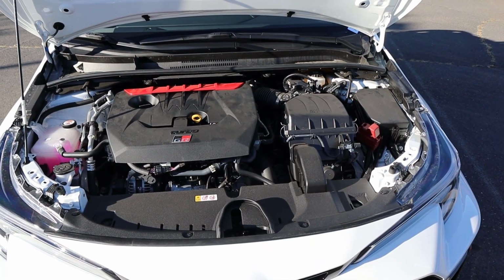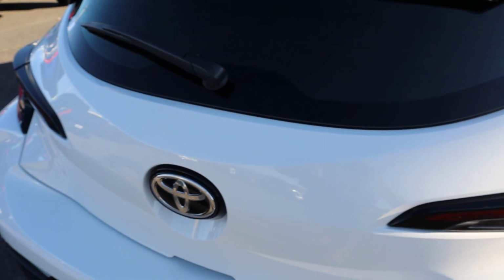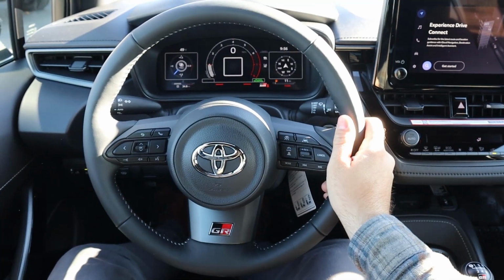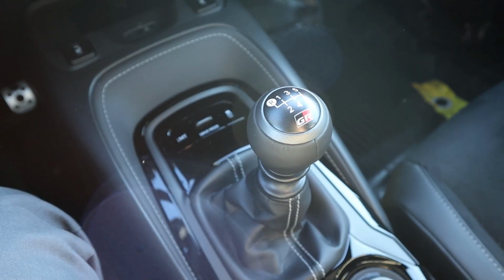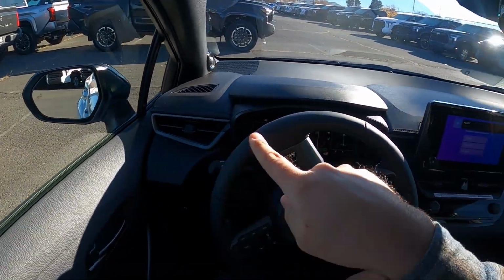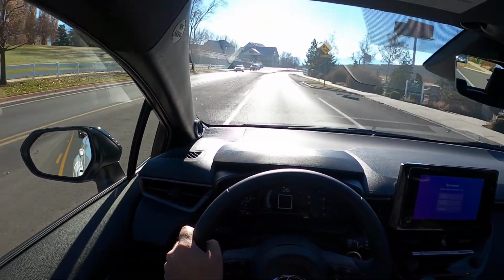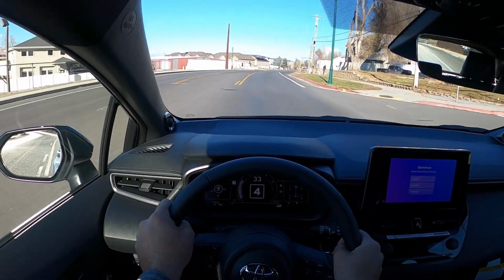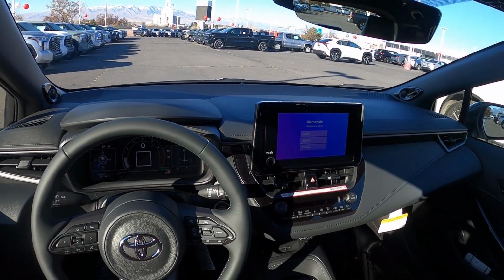Corolla On Steroids! (2025 Toyota GR Corolla)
Today I drive and review a 2025 Toyota GR Corolla!